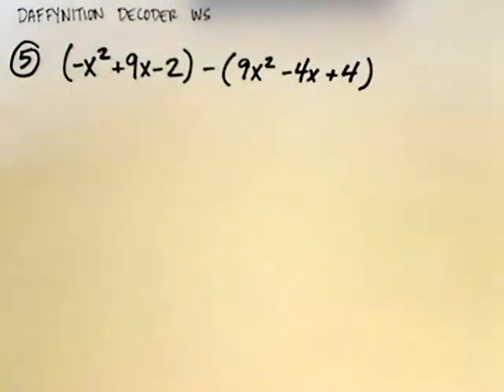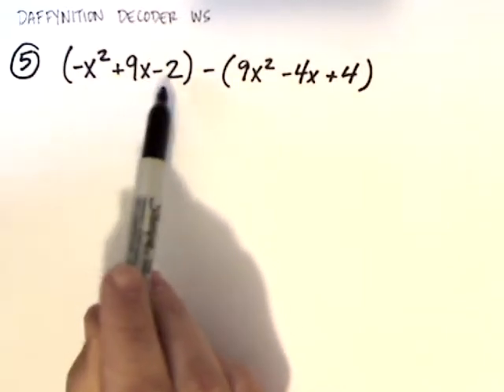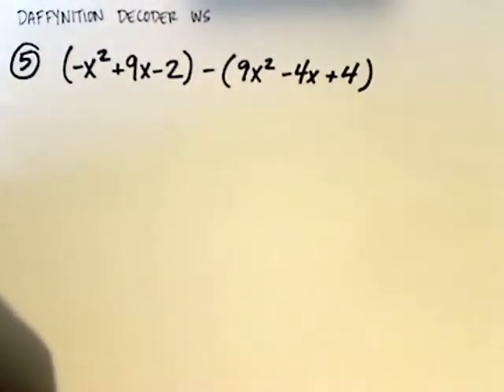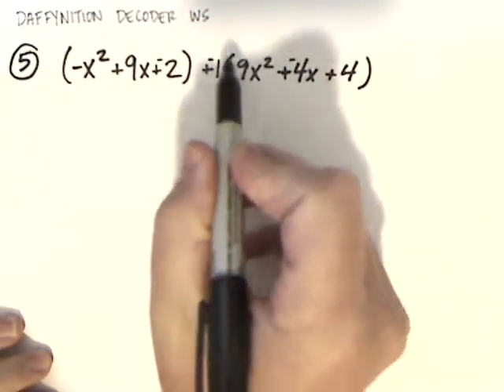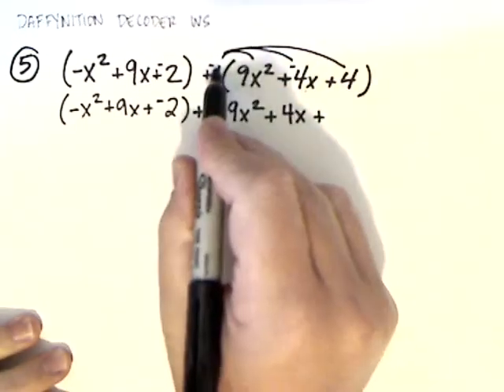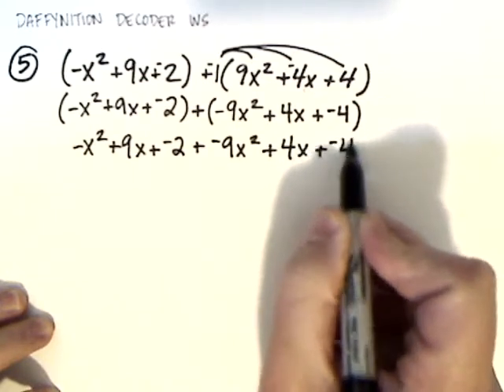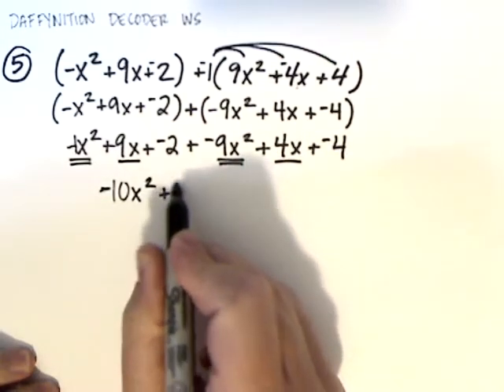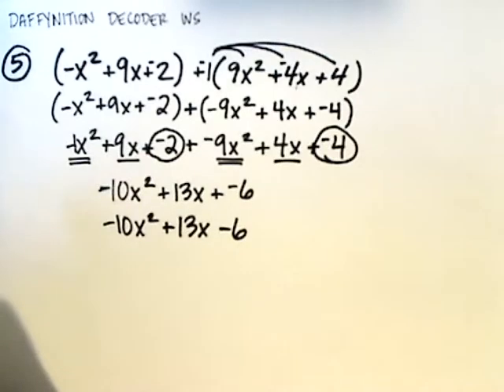Daffynition Decoder WS number 5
Subracting two trinomials.